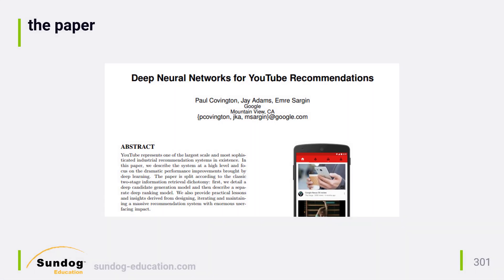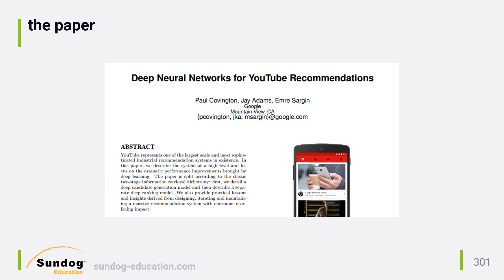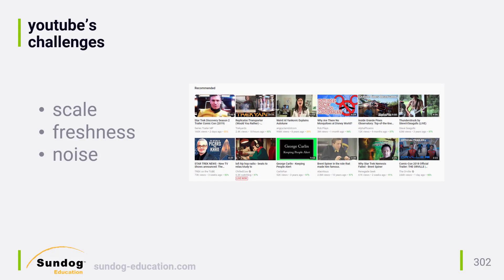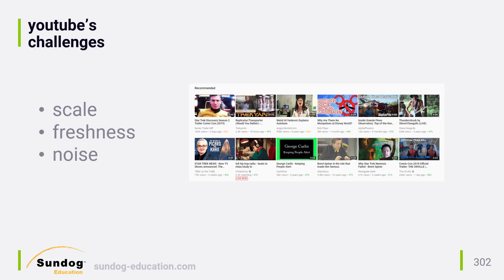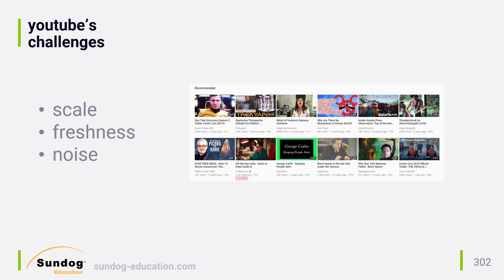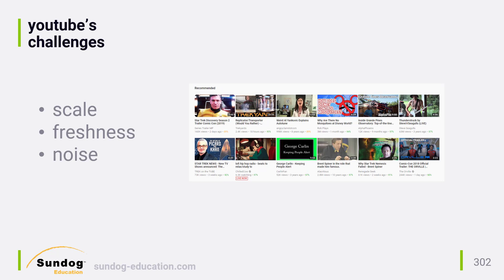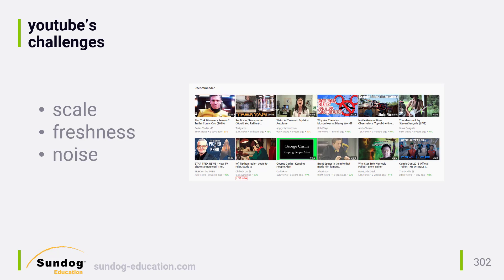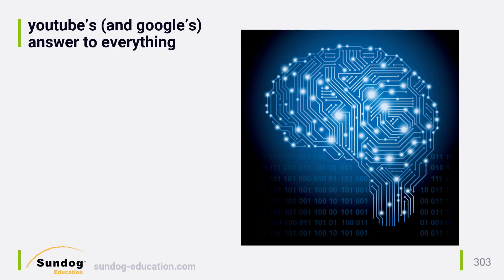Case Study: How YouTube Currently Uses Recommender Systems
Ever wonder how YouTube utilizes Recommender Systems to suggest new video content to viewers? In this video, Frank Kane explains how YouTube currently uses recommender systems to suggest videos that fit each viewer's interests.

To view the full course and learn more about Recommender Systems from Frank Kane a founder in the field of recommender systems who worked on developing them during his 9 years working as a senior manager at Amazon.com

7 Tips for Getting Hired at Amazon or Google How to Get Experience in Big Data Machine Learning Tutorial / Online Course